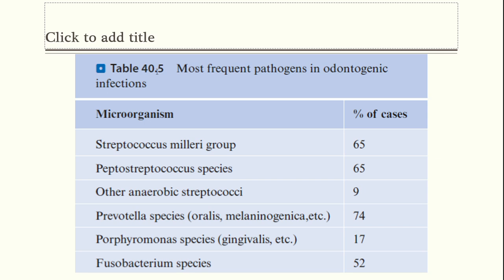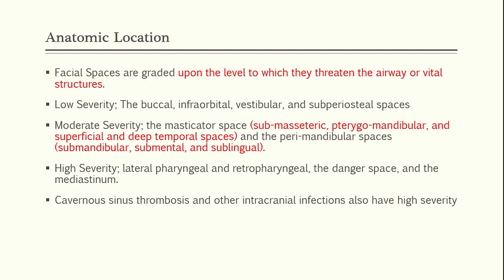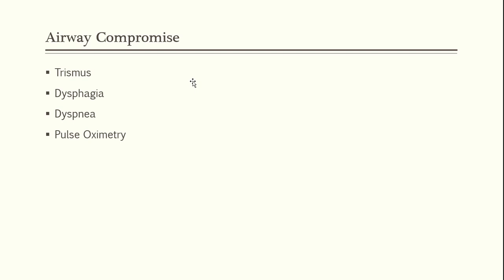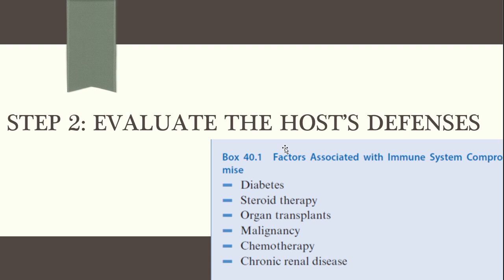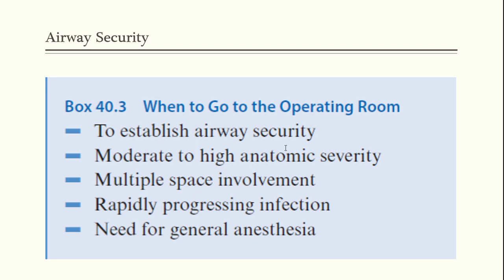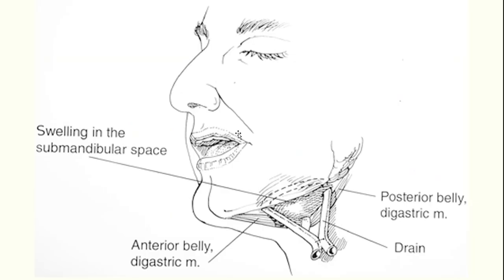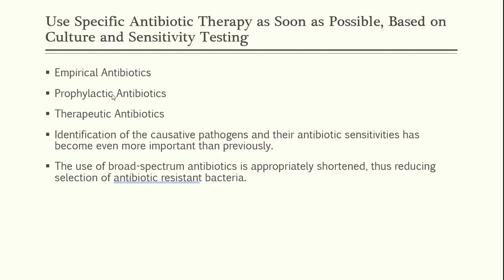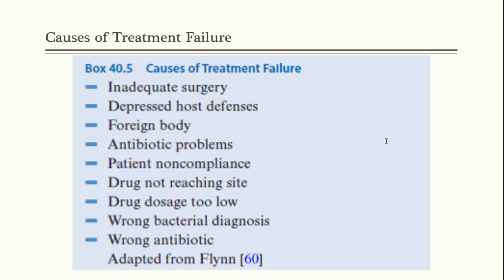Principles of Management of Odontogenic Infections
This video talks about the odontogenic infections and their management